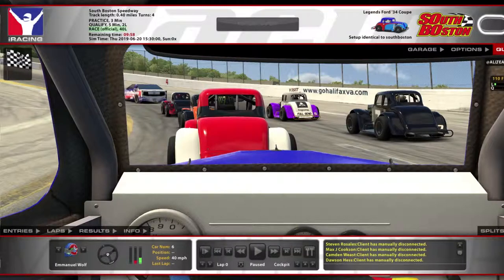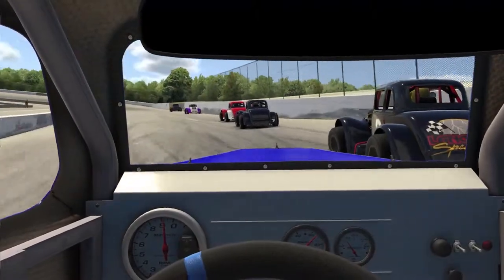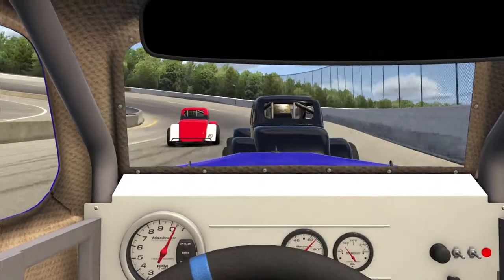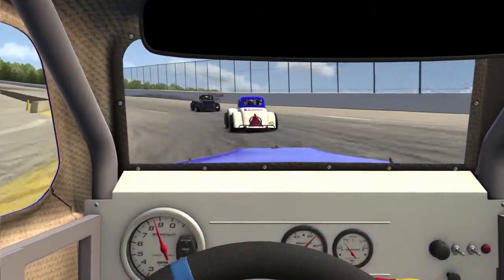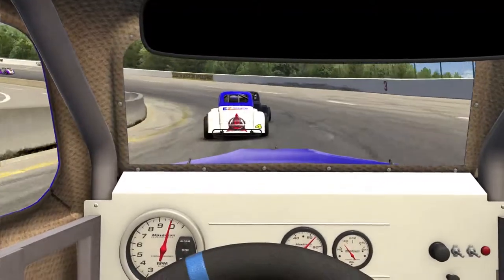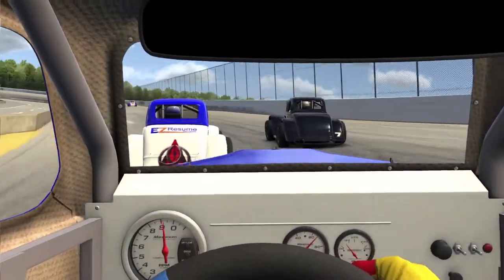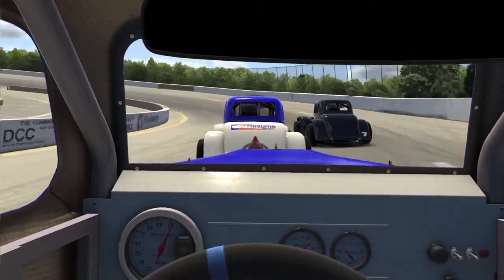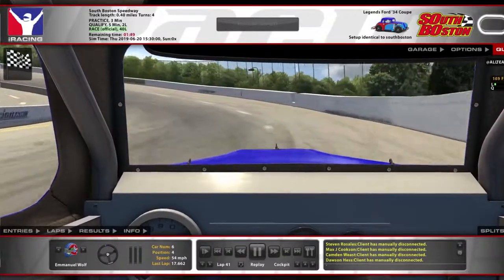😲THEY WRECKED IN FRONT OF ME!😲| eNASCAR Ignite Series 2019 iRacing | South Boston Round 2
There was some really close racing throughout this entire session! Put in some hard long practice sessions and it really paid off 👍